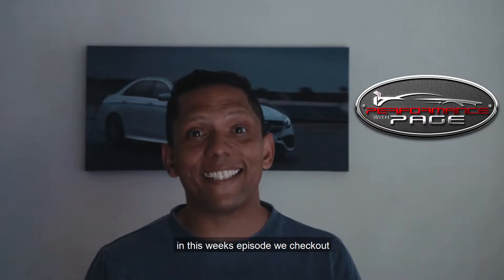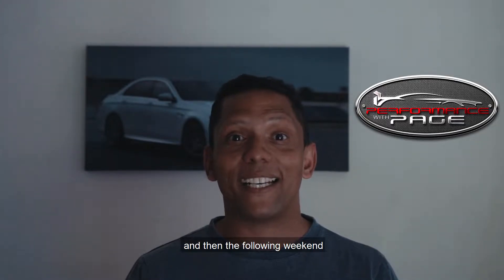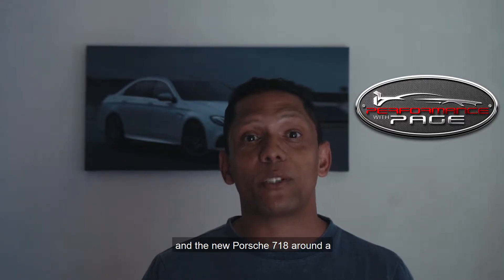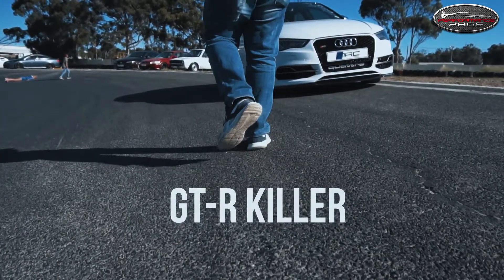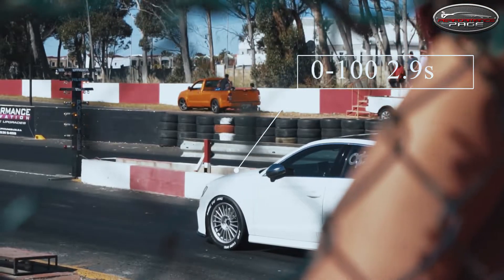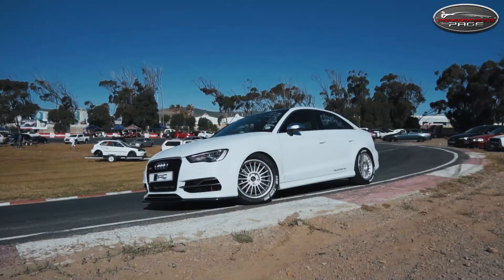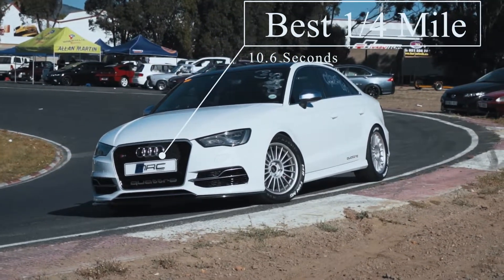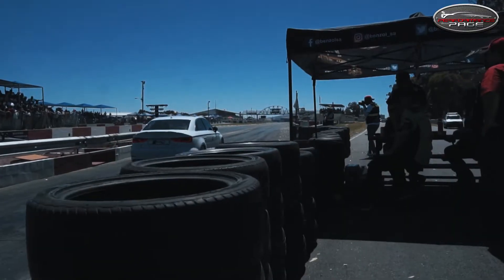Racer Profile episode 6: GT-R Killer...The Fastest S3 sleeper in SA?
Amien Mowzers S3 is fast...VERY fast! This 10 second 400+ kW monster doesn't back down from any race AND can transport the family in comfort. Watch the video to find out more about this Cape Town sleeper.